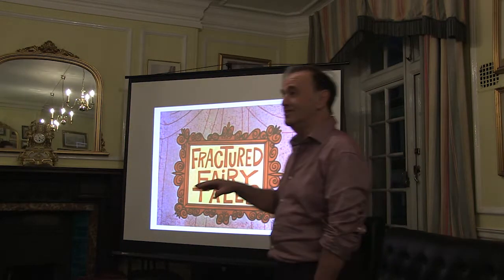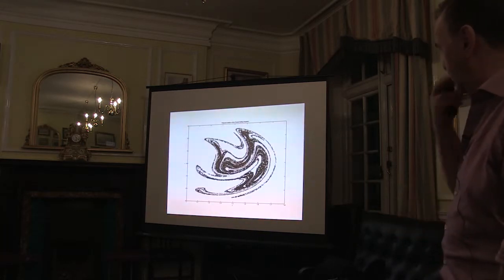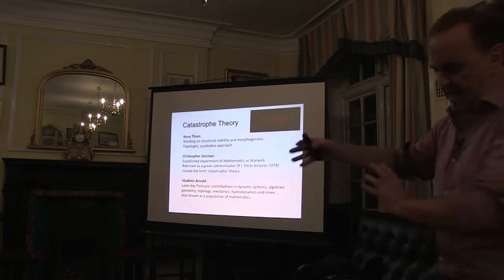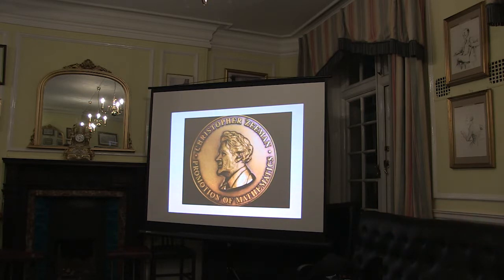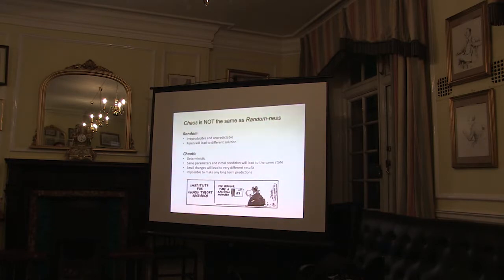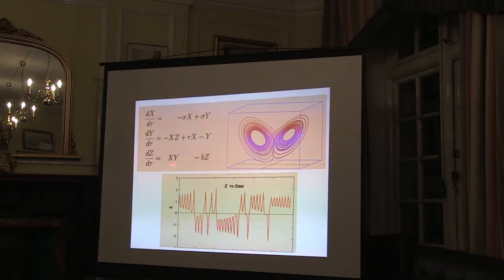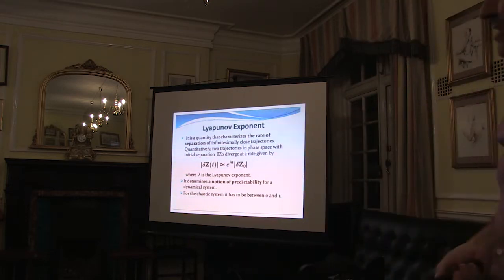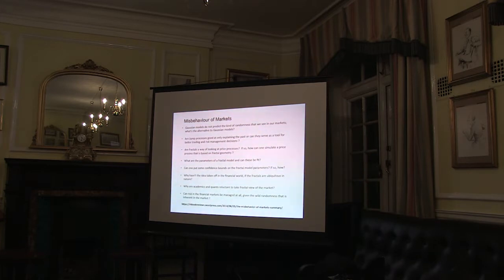Thalesian Seminar (City) — Malcolm Sherrington — Fractals, Finance and Fractured Fairy Tales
Wed 11th October 2017

ABSTRACT

Economic systems are complex. Modern day studies of complexity has introduced the concepts of agent-based models, chaos and catastrophe, In general, these have been largely ignored by the financial sector based, as it is, on simpler models, utilising a set of unrealistic assumptions.

In this talk Dr Malcolm Sherrington will ask why this remains the case and briefly describe various aspects of complexity theory, reviewing some of the seminal work as applied to the finance sector and the ongoing impact on recent studies.

SPEAKER

Malcolm Sherrington has been involved in provision of I.T. systems for over 30 years, working on a wide range of projects in Aerospace, Healthcare and Finance, as well as teaching at universities in London and Brighton. His work has included research and consultancy on parallel processing and the use of GPUs in high performance computing.

We are delighted to announce to you, the Thalesians, that we have negotiated a special deal with City University Club, an exclusive private members club in the heart of the City of London, conveniently located at 50 Cornhill, right next to the Bank of England, the Royal Exchange, the DLR and tube station. Come and join us for the fifth time for a lecture by Dr. Malcolm Sherrington at 18:30 preceded by a champagne reception from 18:00 and followed by drinks at the bar with Malcolm and our team!